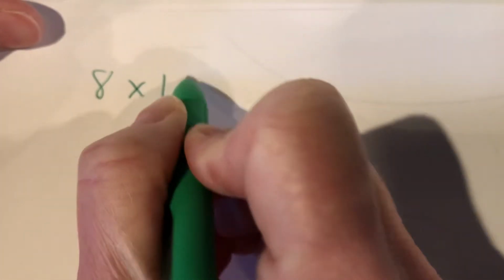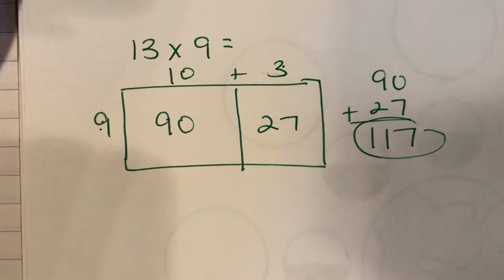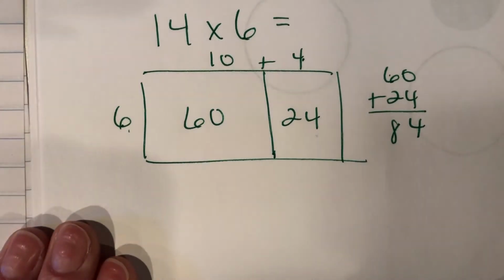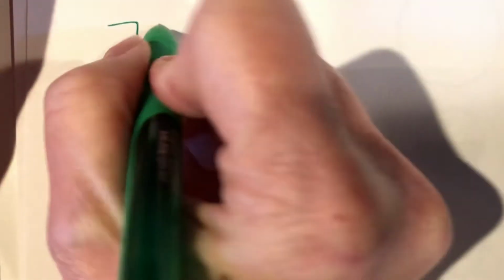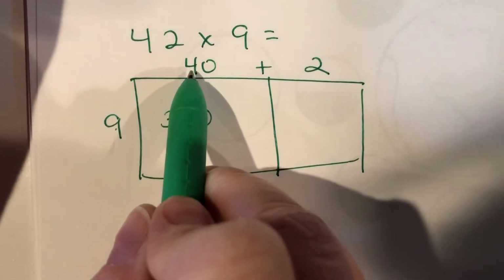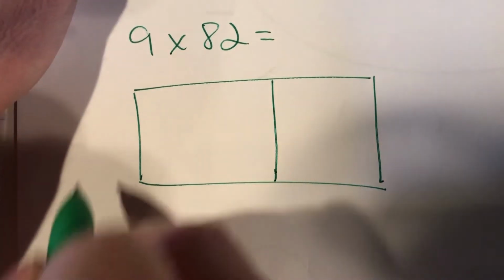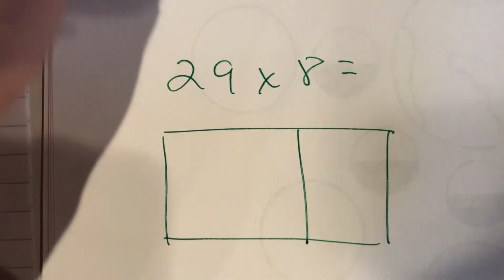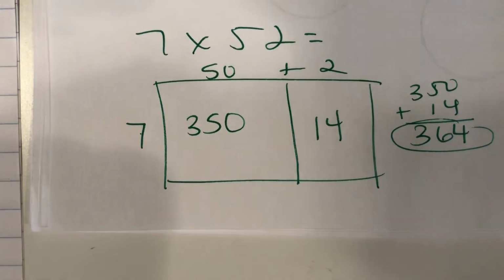Math: Unit 4, Lesson 5 Part 1 White Board Practice